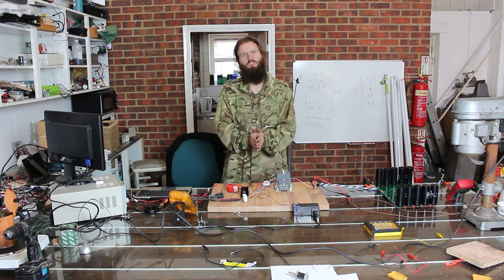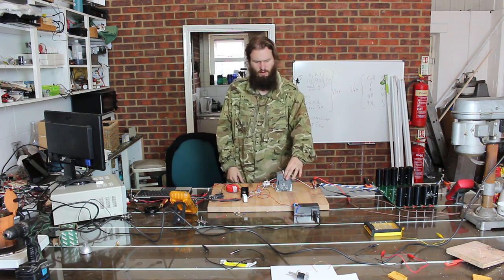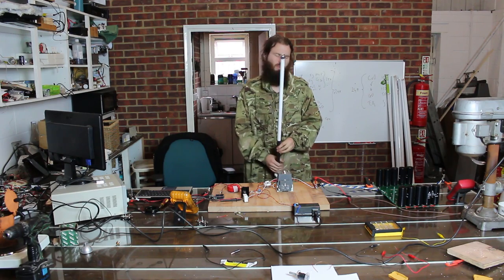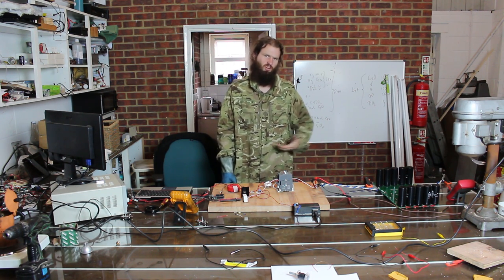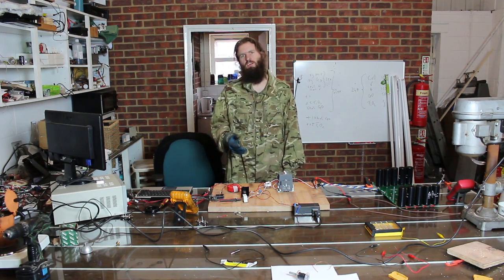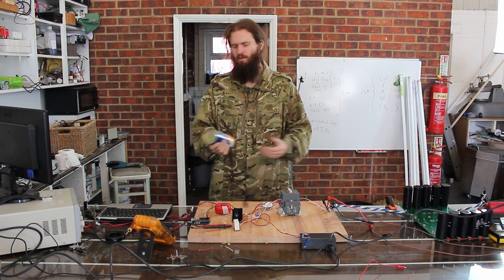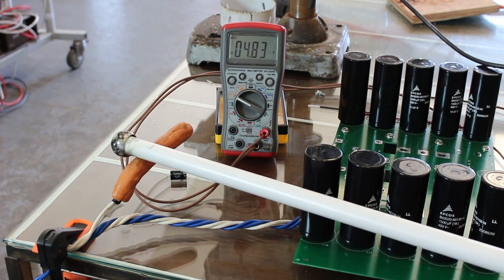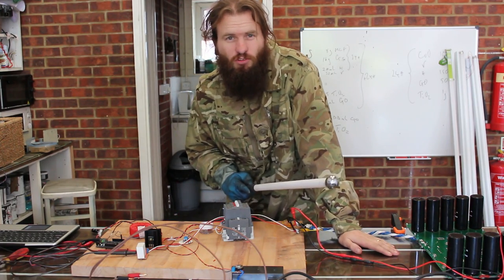Fun With A Boost Converter And A Capacitor Bank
In this video an arduino driven 1000v boost converter is used to charge a 15,000uF capacitor bank to 450v. The capacitor is then discharged for fun.